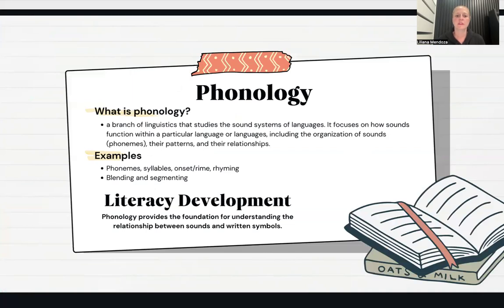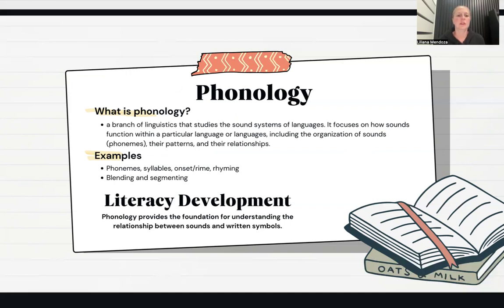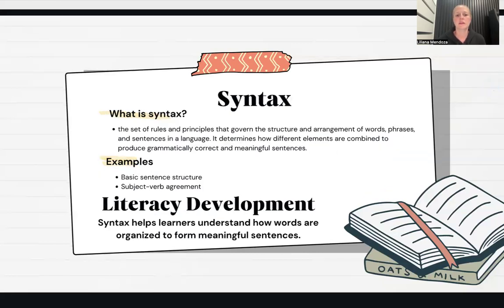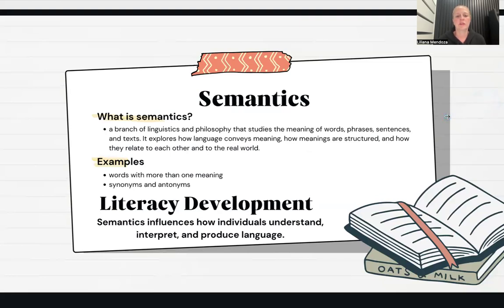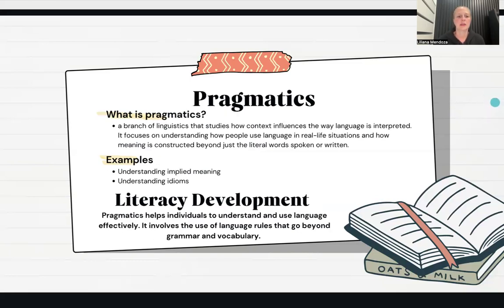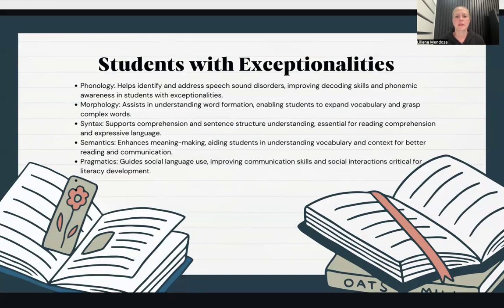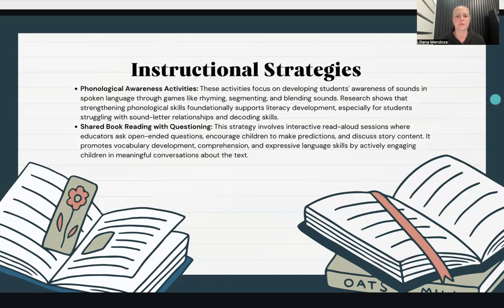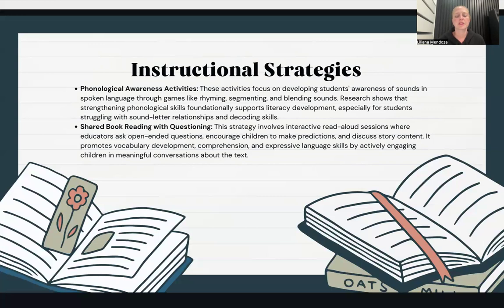Language and Literacy Development